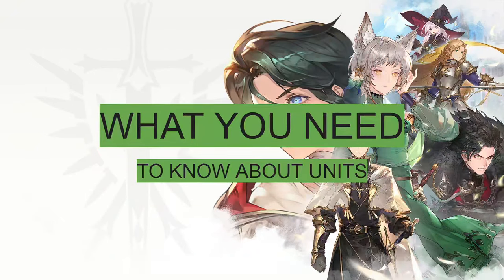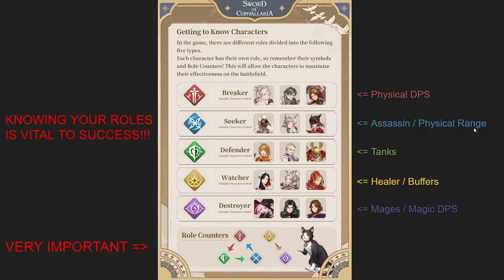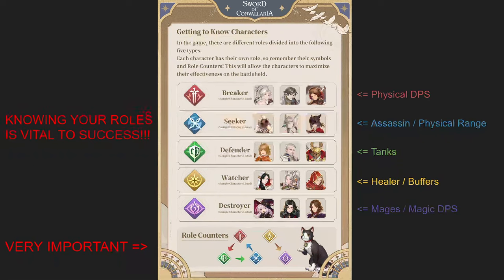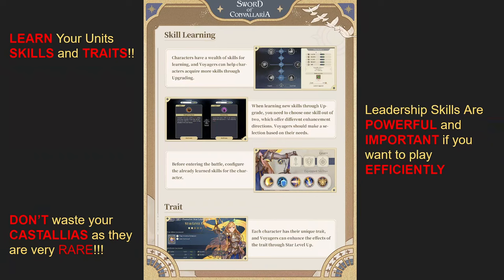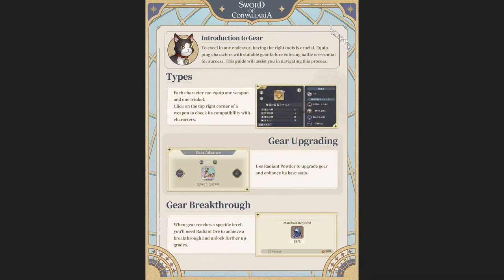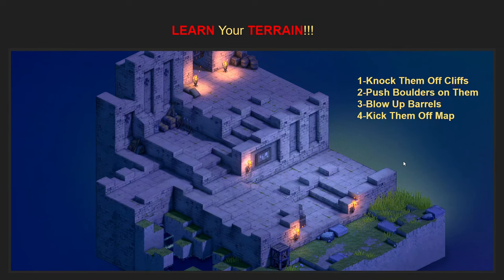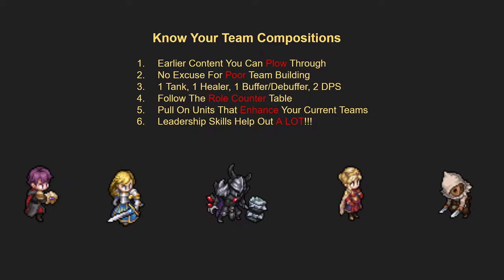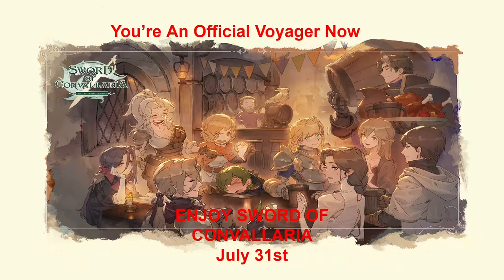How To Guide To Become An Informed Voyager in Sword of Convallaria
This is my guide to help you understand @SwordofConvallaria Units, Team Compositions, and more!